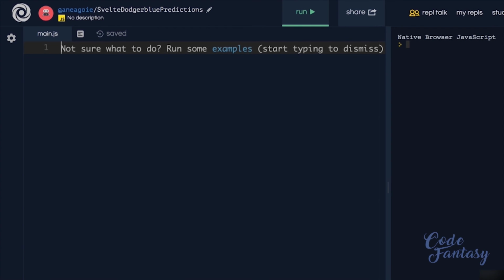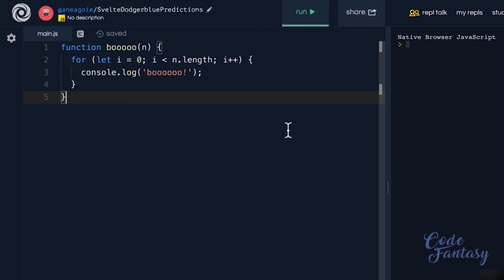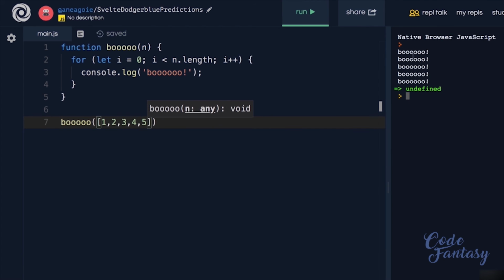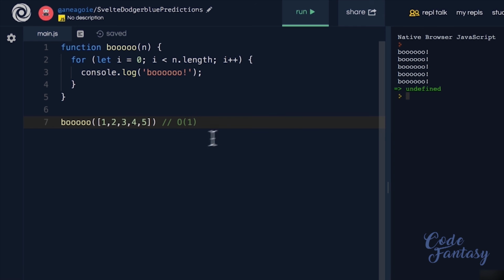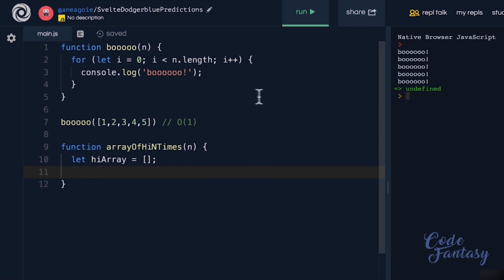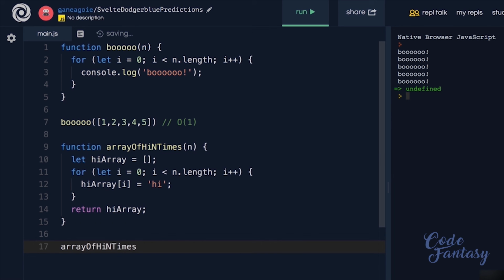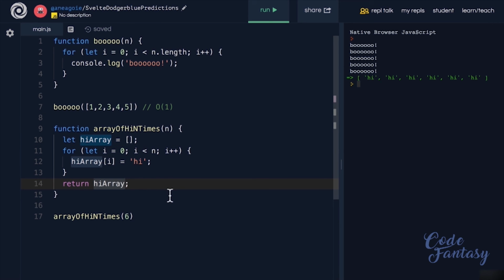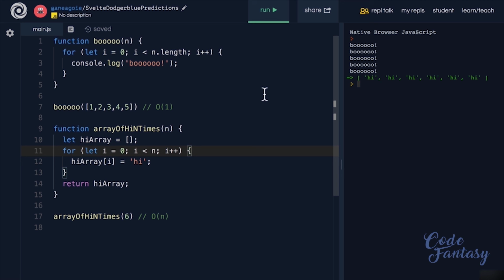Exercise - Space Complexity | Big O series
Welcome to our latest video in the Big O series: "Exercise - Space Complexity". 🚀 If you're ready to dive deep into the world of algorithms and space complexity, you're in the right place!

In this video, we will explore the concept of space complexity and its importance in analyzing algorithm efficiency. From understanding how space complexity is calculated to practical examples and exercises, this video is designed to sharpen your skills in assessing memory usage in your code.

🎯 **Target Audience:** This video is perfect for students, developers, and anyone looking to enhance their understanding of algorithm analysis. Whether you're preparing for coding interviews or simply love tackling algorithmic challenges, this video will provide valuable insights.

By watching this video, you can expect to gain a solid grasp of:
- How space complexity impacts algorithm performance
- Techniques for analyzing memory usage in algorithms
- Hands-on exercises to put your knowledge to the test

We love hearing about your algorithmic journeys and insights!

Get ready to elevate your algorithmic prowess with our "Exercise - Space Complexity" video. Let's level up together! 🌟